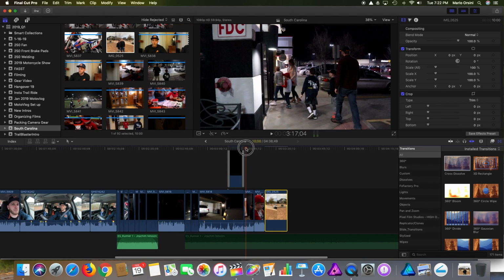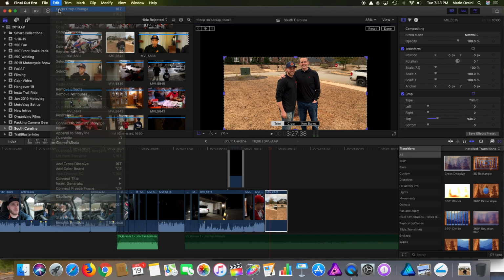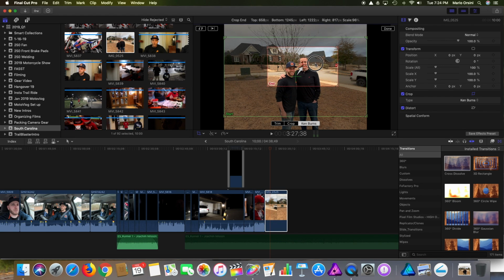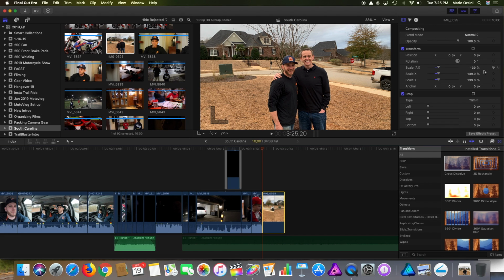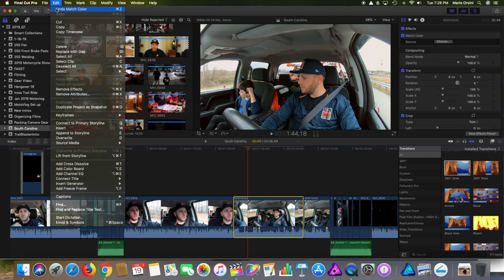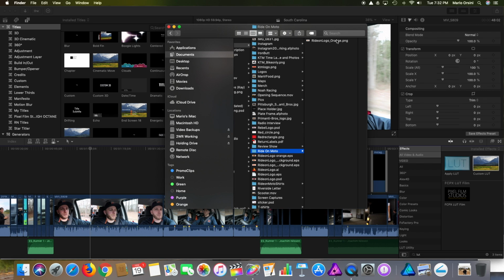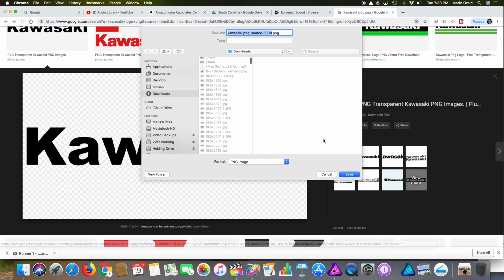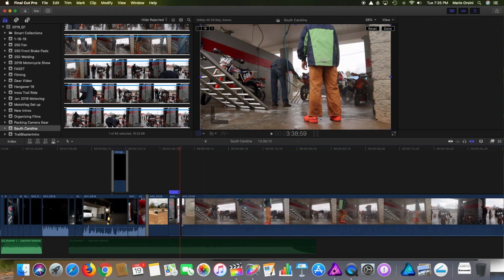Video Editing Tips & Tricks | Motorcycle Travel Video Series | 8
In this video, I share some of my video editing tips and tricks you can use when editing your motorcycle travel videos.